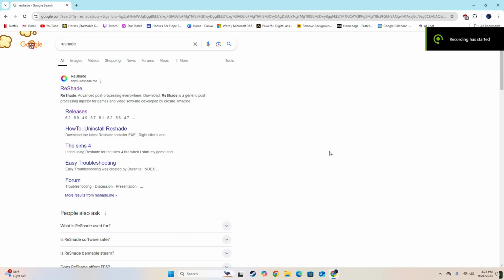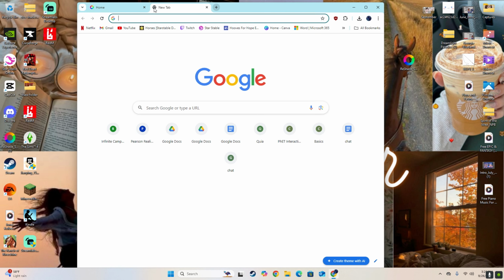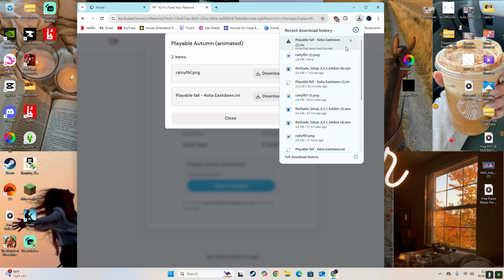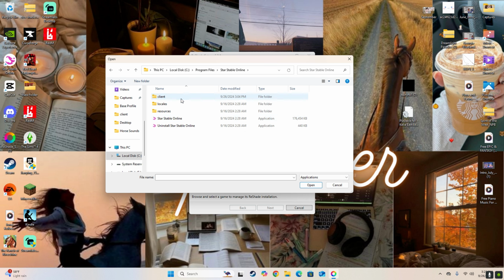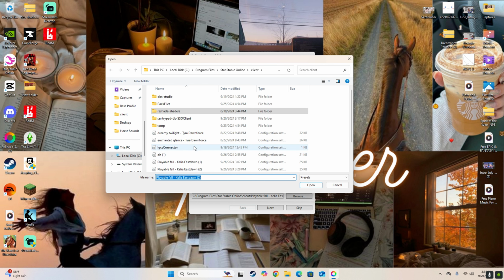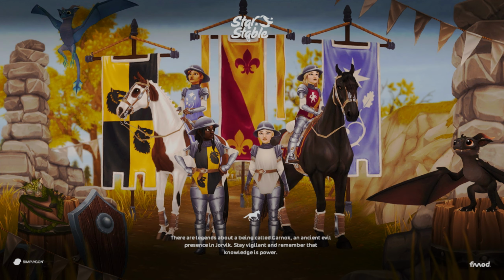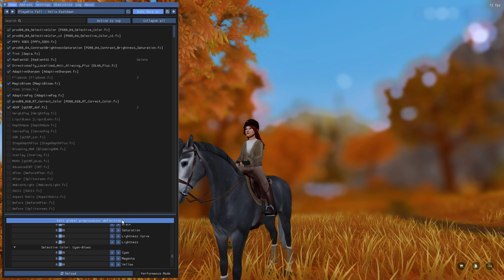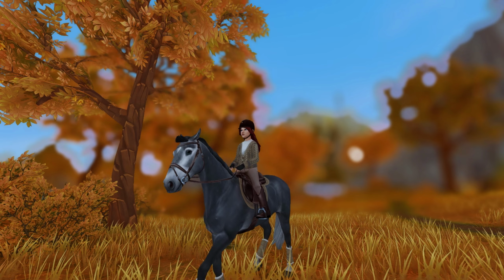How To Download + Use ReShade || StarStableOnline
(っ◔◡◔)っ🪻𝓡𝓮𝓪𝓭 𝓜𝓮🪻(っ◔◡◔)っ

Georgia Blueland Instagram:    georgia_blueland
Hooves For Hope Instagram:    hooves__for__hope
If you have a question or anything like that this is my discord!!!
Discord (Tally#1650)

𝕎𝕙𝕒𝕥 𝔻𝕠 𝕐𝕠𝕦 ℝ𝕖𝕔𝕠𝕣𝕕 𝕎𝕚𝕥𝕙?
I use an GForce Experiance.
I use Jian Ying Pro which is in Chinese! Or Capcut.
𝕎𝕙𝕒𝕥 𝔻𝕠 𝕐𝕠𝕦 𝕄𝕒𝕜𝕖 𝕐𝕠𝕦𝕣 𝕋𝕙𝕦𝕞𝕓𝕟𝕒𝕚𝕝𝕤 𝕎𝕚𝕥𝕙?
I use Canva Pro!
𝕎𝕙𝕖𝕣𝕖 𝔻𝕠 𝕐𝕠𝕦 𝔾𝕖𝕥 𝕐𝕠𝕦𝕣 𝕄𝕦𝕤𝕚𝕔 𝔽𝕣𝕠𝕞?
ℍ𝕠𝕨 𝔻𝕠 𝕀 𝕄𝕒𝕜𝕖 𝕄𝕪 𝔾𝕒𝕞𝕖 𝕃𝕠𝕠𝕜 𝕃𝕚𝕜𝕖 𝕀 𝔻𝕠?
I use ReShade to shade my game for videos!
ℂ𝕒𝕟 𝕀 𝔽𝕣𝕚𝕖𝕟𝕕 𝕐𝕠𝕦 𝕀𝕟 𝔾𝕒𝕞𝕖?
Yes but don't take it personally if I unfriend you!